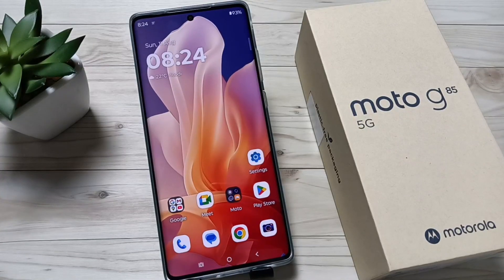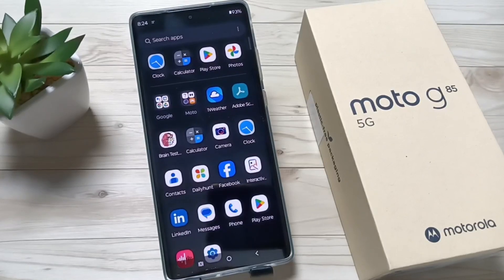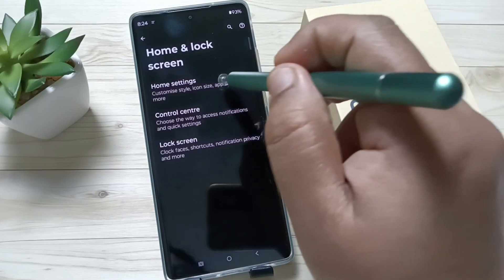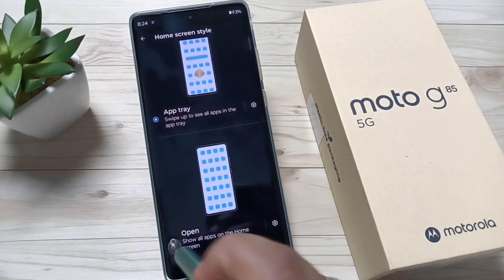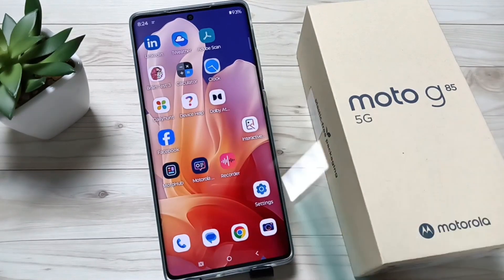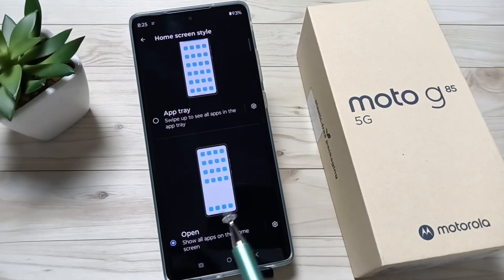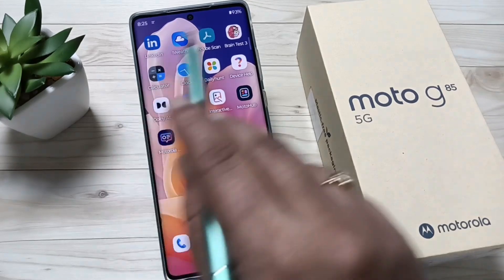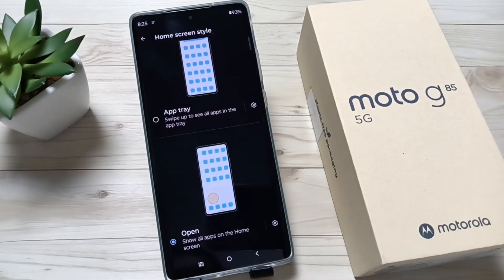How To Customize Home Screen Style in moto g85 5G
Hi friends this video shows you that " How To Customize Home Screen Style in moto g85 5G "